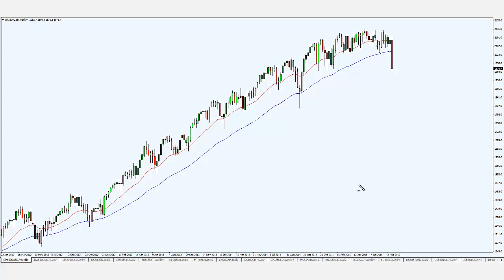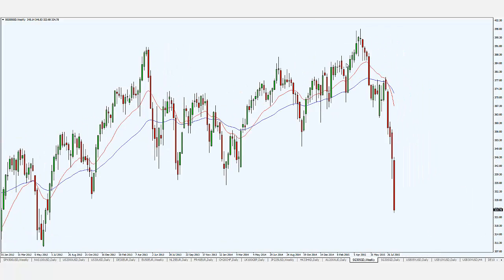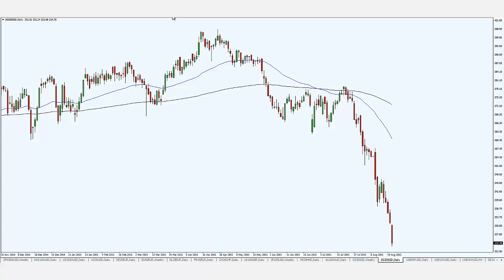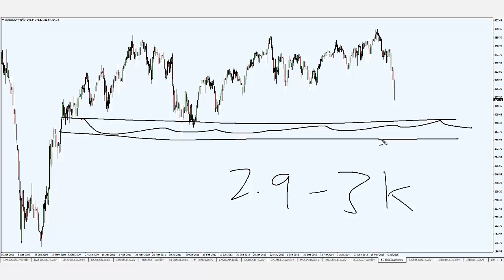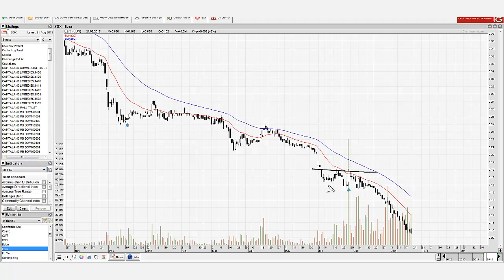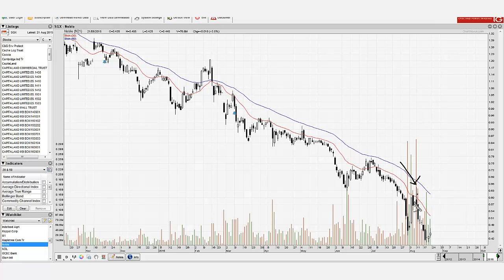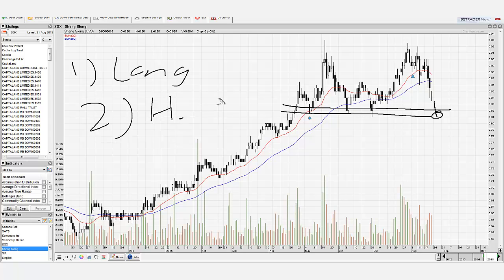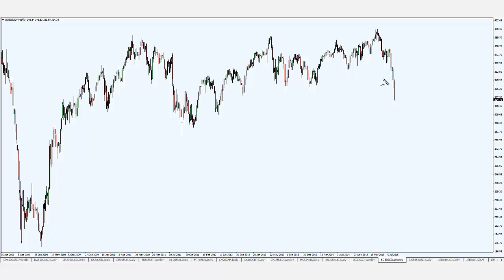STI: Is This a Correction or Something Bigger?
An exclusive video post for my fellow Singaporean stock traders.

I share with you:

1) The relative strength of the STI compared to the other indices

2) Basic technical analysis of the STI index

3) My top 3 stock picks right now

4) 3 Simple rules to stay alive in any market conditions